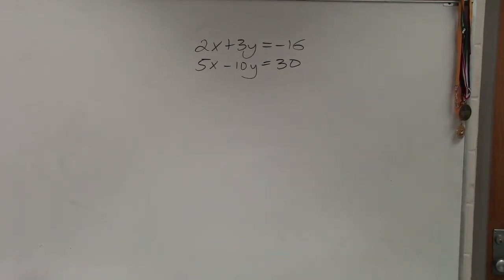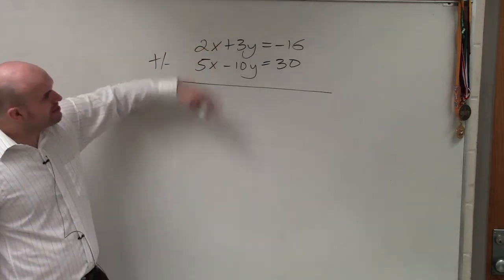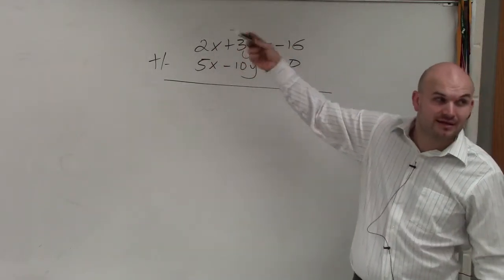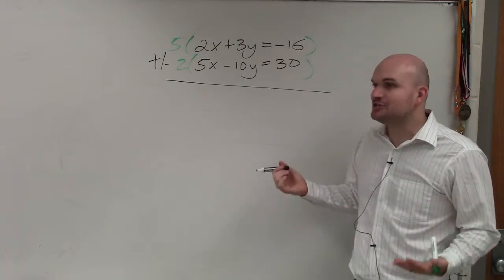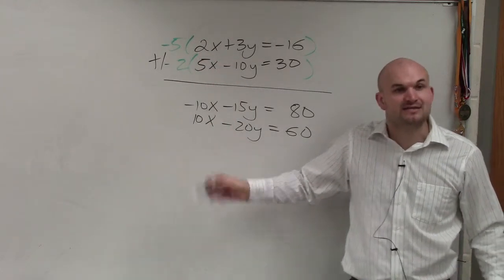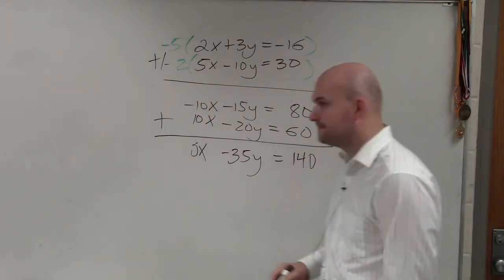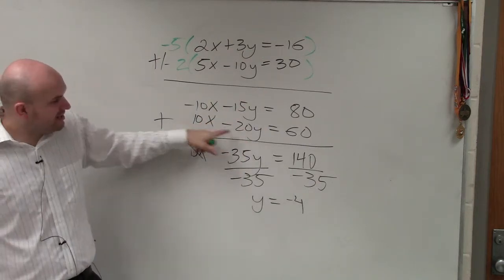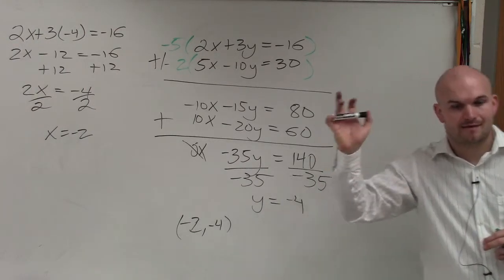Using two multipliers when solving a system of equations using the addition method